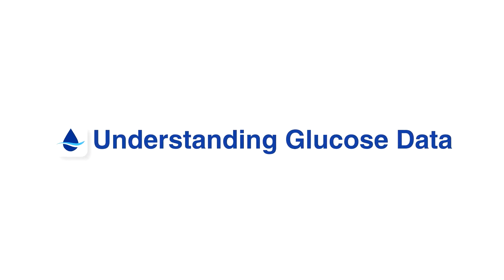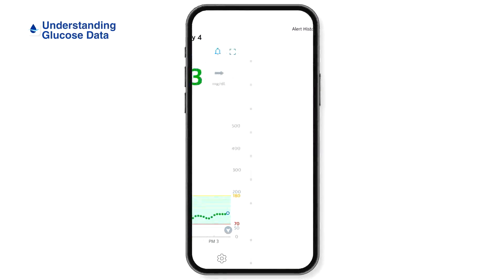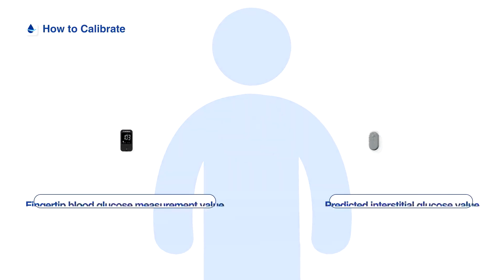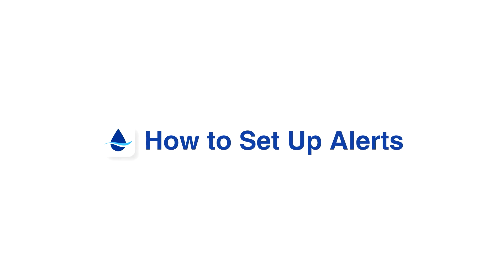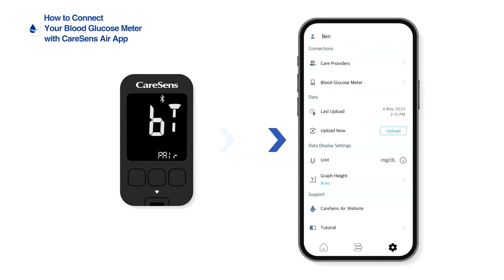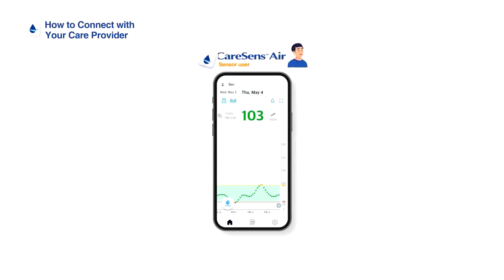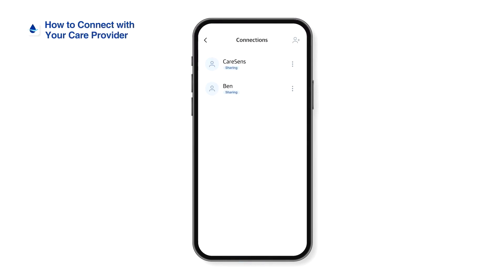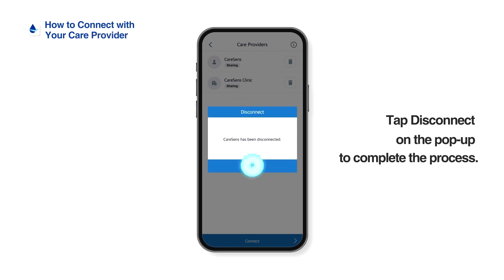[CareSens Air] CareSens Air App User Guide Video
0:00 - Intro
0:23 - Understanding Glucose Data
1:54 - How to Use Logbook
2:47 - How to Calibrate
4:24 - How to Set up Alerts
5:37 - How to Connect Your Blood Glucose Meter with CareSens Air App
6:39 - How to Connect with Your Care Provider
9:47 - Tutorials & FAQs